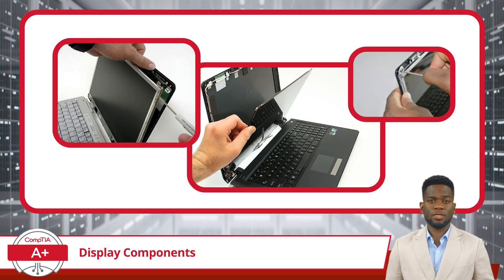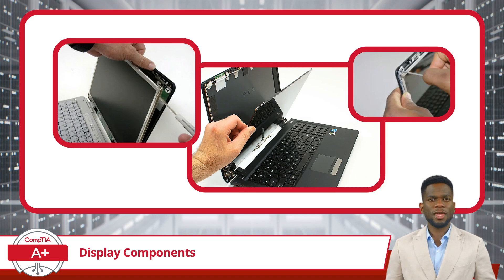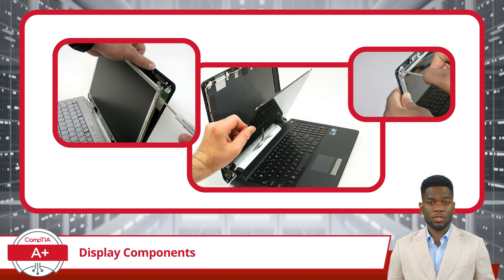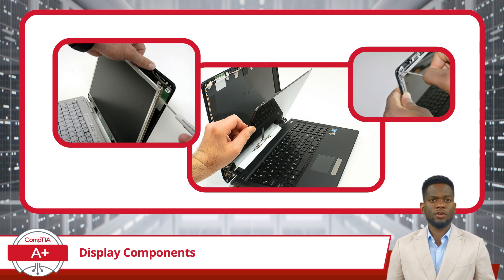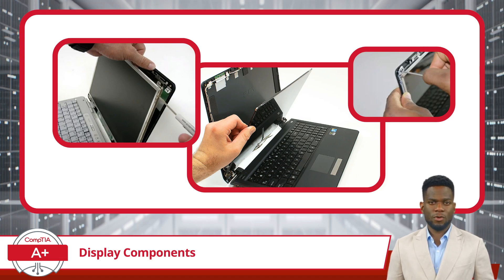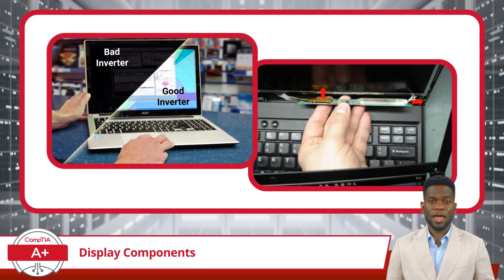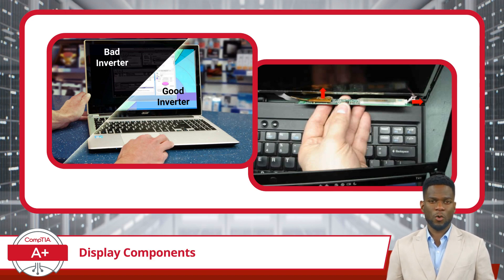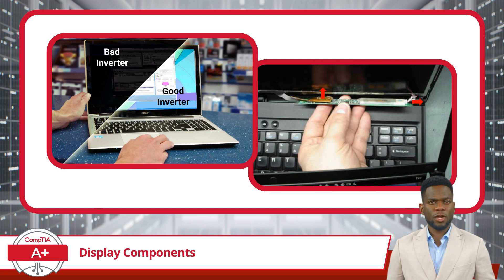CompTIA A+ Core 1 (220-1101) | Display Components | Exam Objective 1.2 | Course Training Video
CompTIA A+ Core 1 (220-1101) | Exam Objective 1.2 | Compare and contrast the display components of mobile devices - Display Components